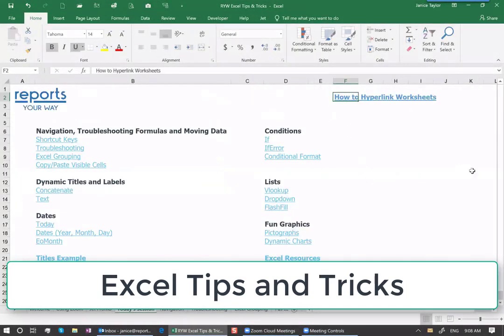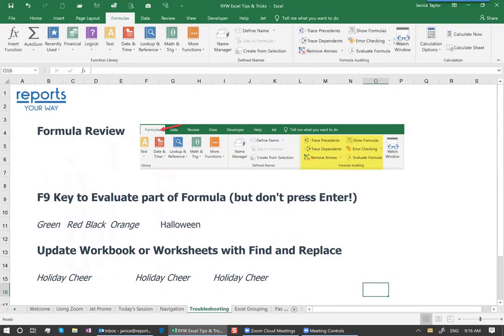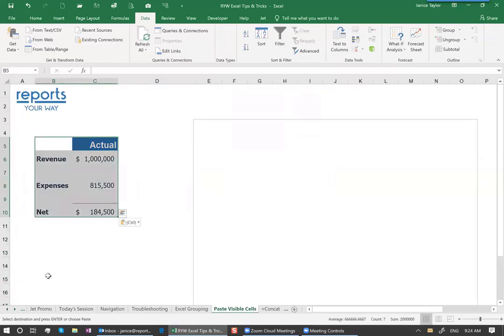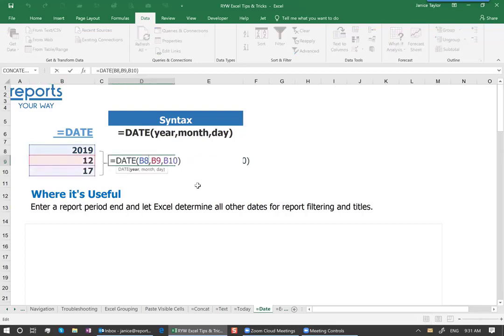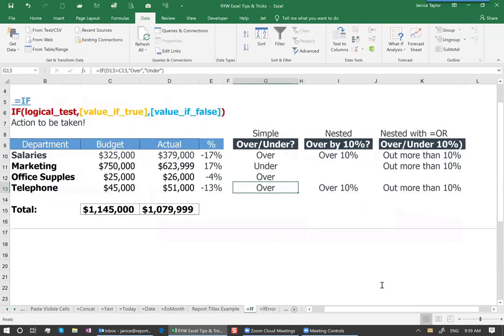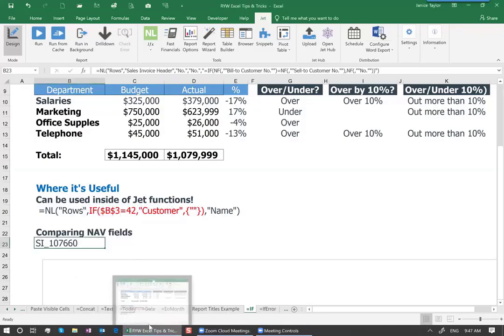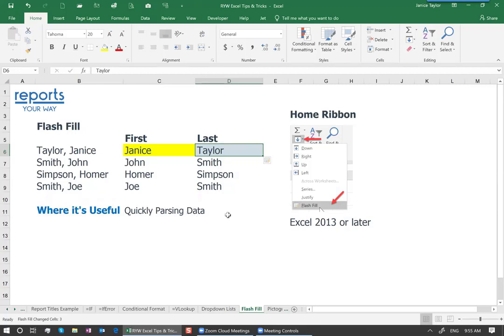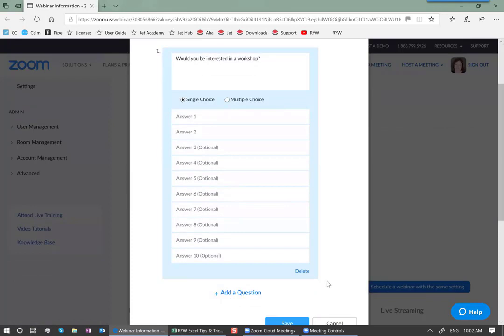Excel Tips and Tricks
12/17/2019 Webinar showing helpful Excel tips and tricks for Jet Reports users.